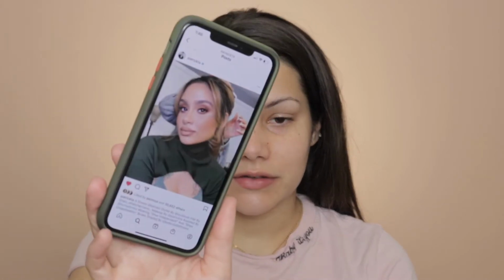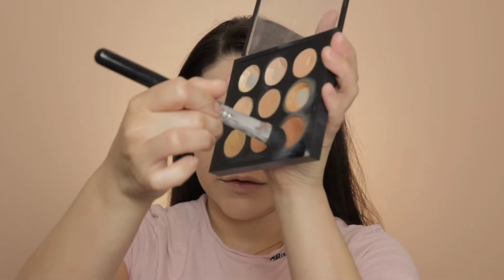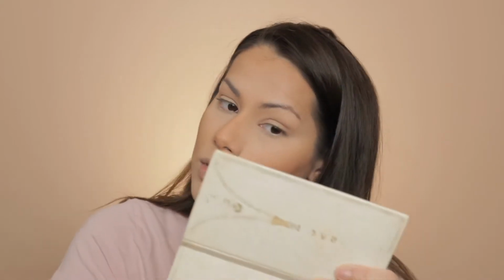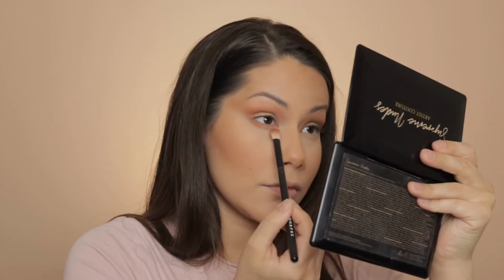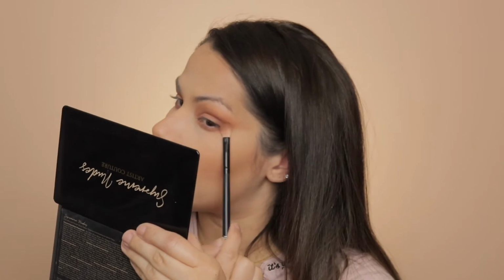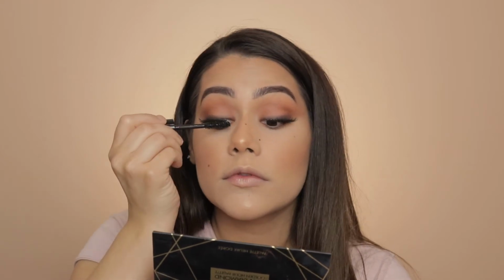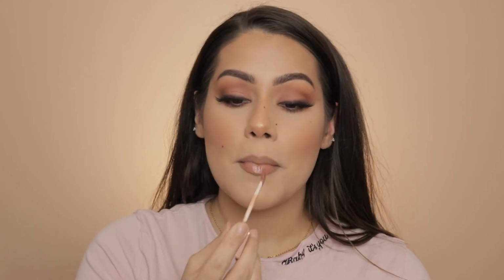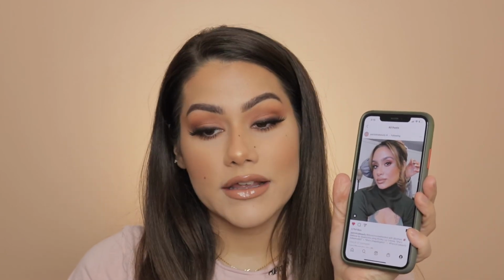PatrickTa's Glam Tutorial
hi guys!! so lately I have been LOVING Patrick Ta's work on his high end clients so I decided to make this relatable to my own followers on IG and YouTube! Feel free to Pause the Video when Needed to catch up or take notes (: So he does have his very own Youtube Channel so if you want his tutorials by all means go to his channel and check him out he is an amazing teacher as I was fortunate enough to win a ticket to his master class this Summer back in August!!
listed below are all the products I used versus what I would have used if I could have afforded Patrick Ta's line this past week lol!!

-Charlotte Tilbury flawless finish foundation 3N
-huda beauty loose setting powder - cupcake
-Charlotte Tilbury airbrush flawless setting powder 2-Medium
-Mac studio Finish concealers - 50NC
 *preferred * (Huda Beauty Tan-Tour in medium for contour and cream bronzer)
-CoverFX Sunkissed bronzer duo
-Artist Couture Supreme Nudes Palette *(this one plus the Patrick Ta "She's So L.A. Blush as an eyeshadow and blusher & the PATRICKSTARR one size eye shadow palette)*
-sephora brown waterproof eyeliner
-Patrick Ta x House of Lashes "its a look!" (such a must have item for me!!)
-Shes Strong Lip crayon *(she's in independent)
-silky lip creme she's Independent *(she's unapologetic)
-Lorac Golden hour highlighting palette - st.tropez *(face Gloss from Patrick Ta)
-glow recipe watermelon facial mist *(Patrick Ta Dewy Milk Mist)
-eyebrows Benefit brow pencil & 24-hour brow setter